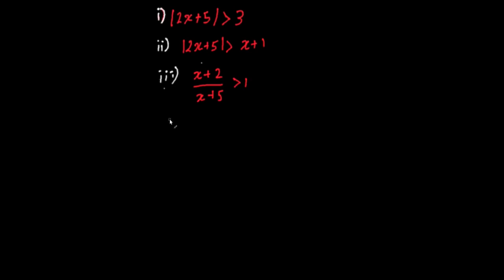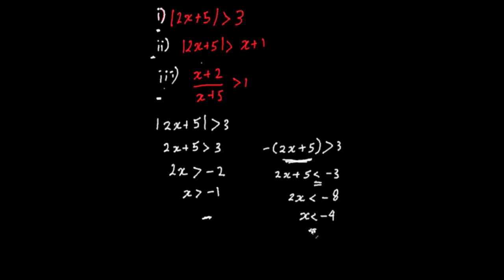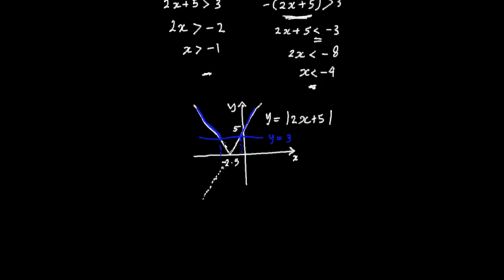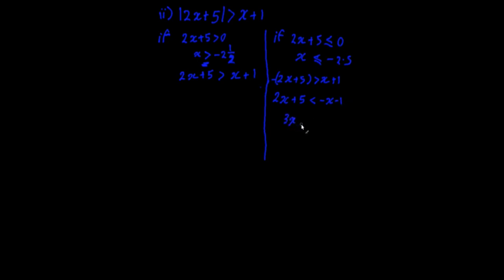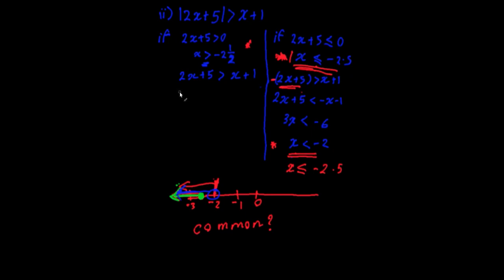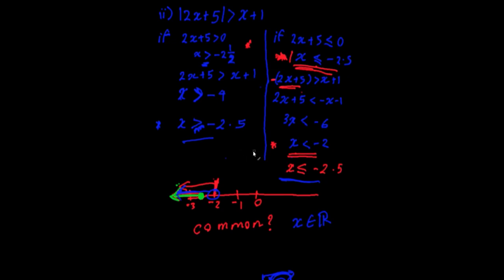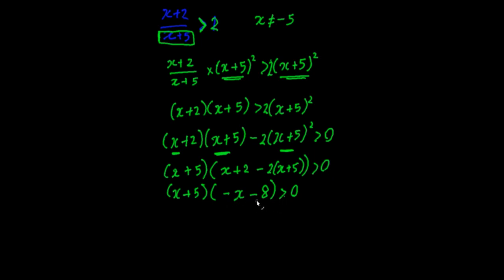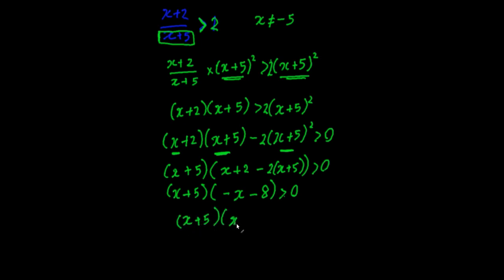Inequalities- Absolute value and Polynomial Fractions